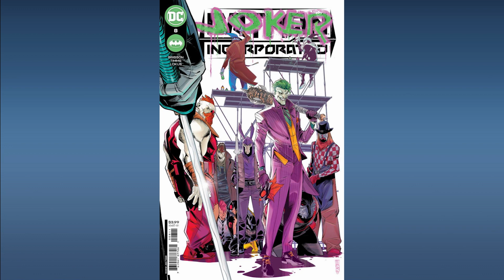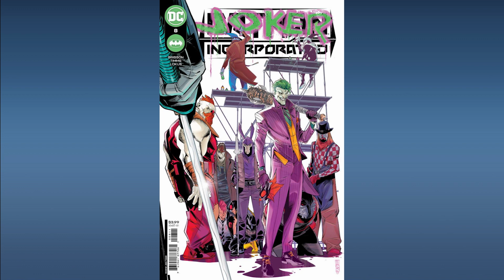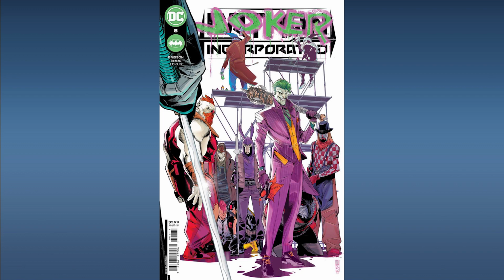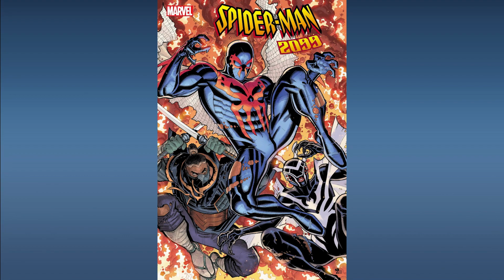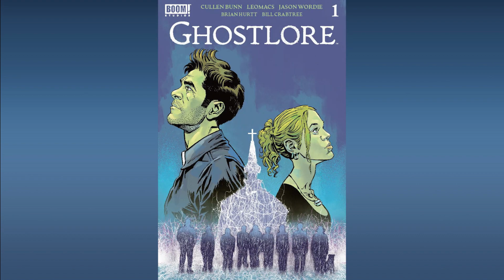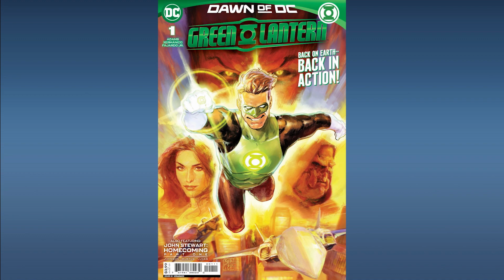First Appearances of the Week: May 10, 2023